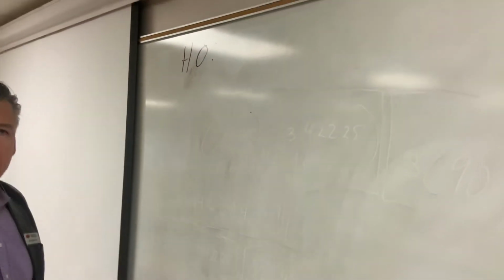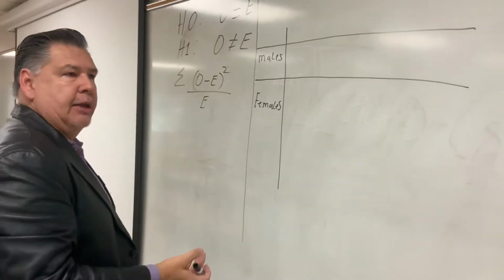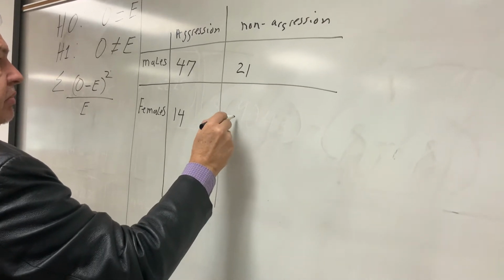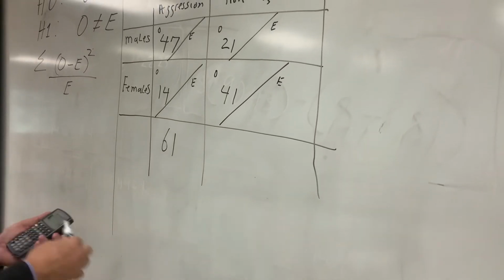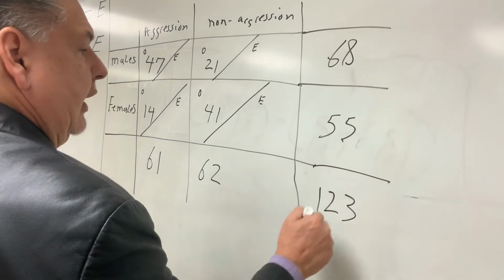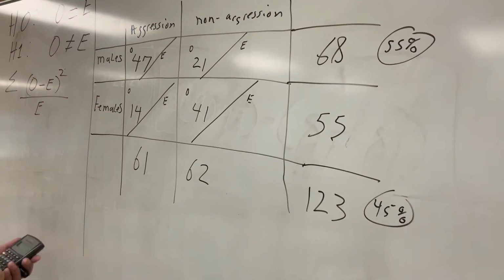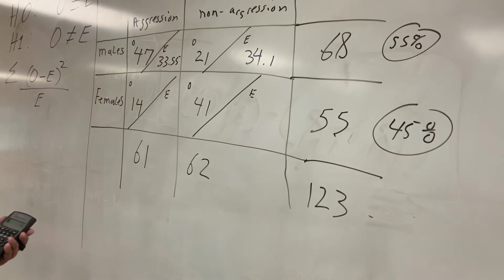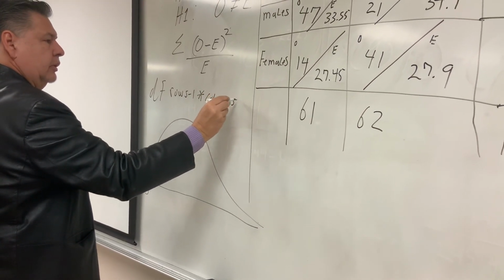Chi Square Homework Video #1